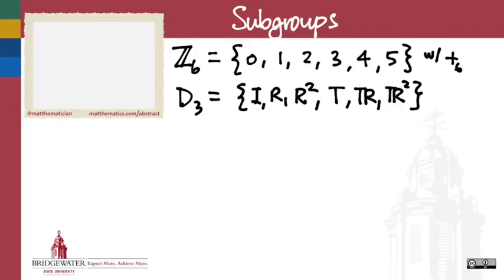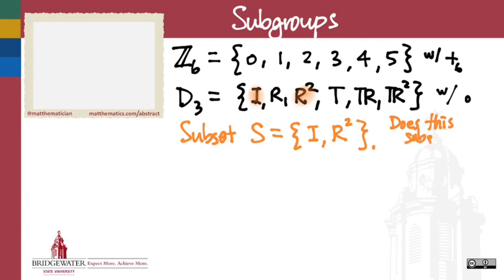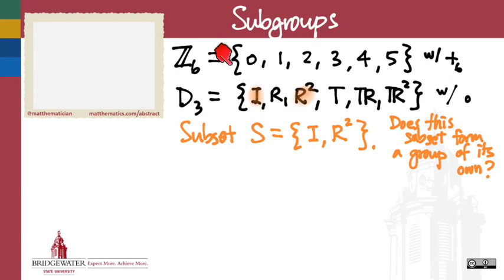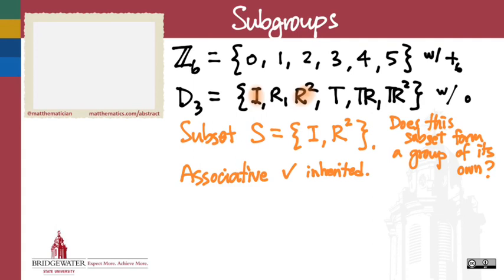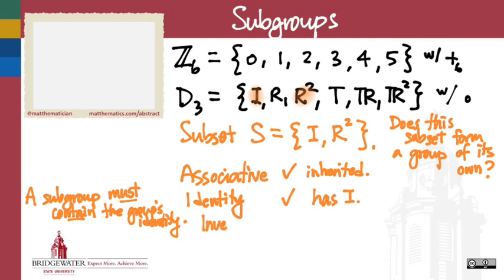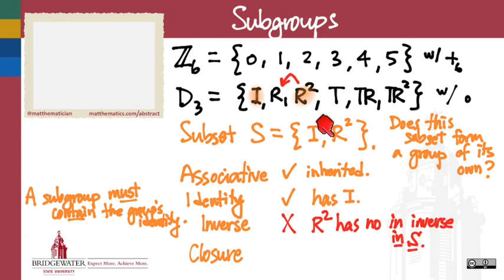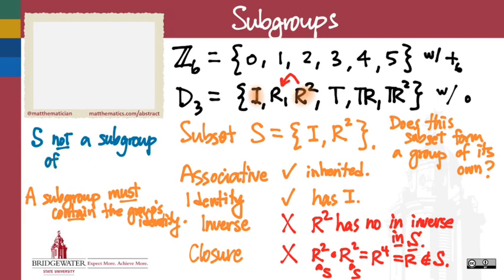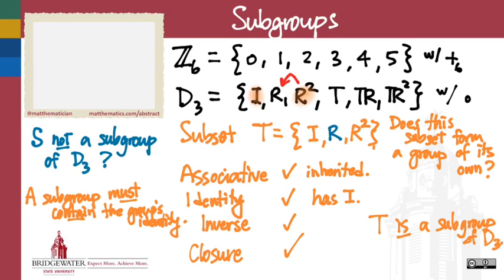301.3 Introducing Subgroups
Class discussion